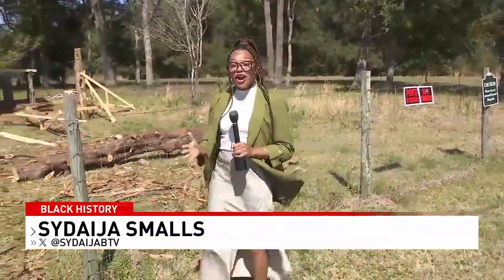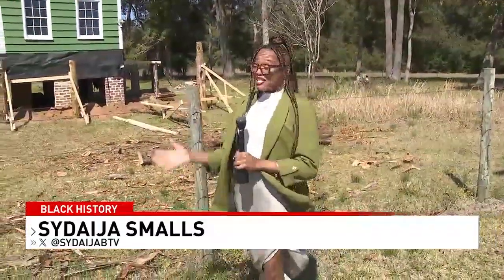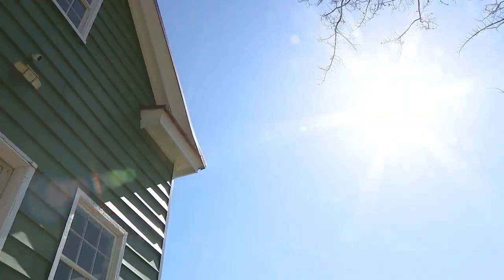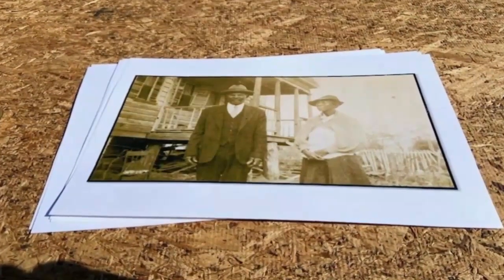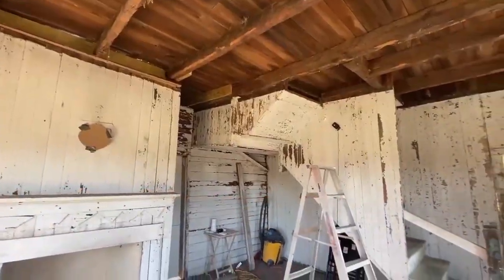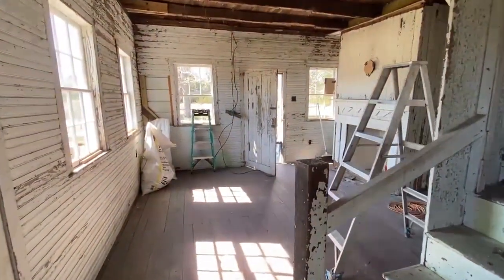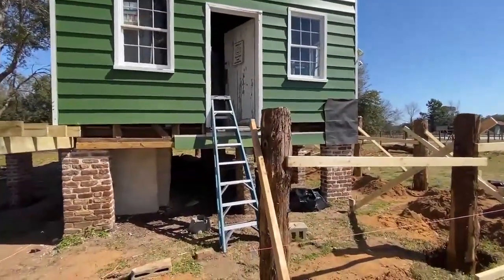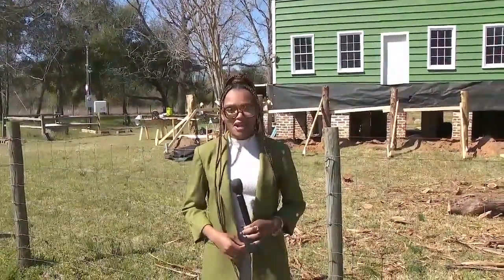Final restoration phase of 139-year-old Hutchinson House on Edisto Island begins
CHARLESTON COUNTY, S.C. (WCIV) — The Hutchinson House is now in its final phase of restoration on Edisto Island – preserving a piece of Black family history.

The house has stood for 139 years, but it was almost lost to development.

But the historic landmark was saved, and now it is in the works to be a piece of Edisto Island for years to come.